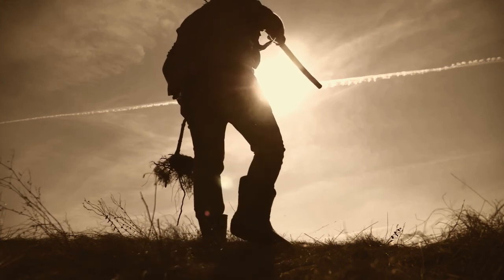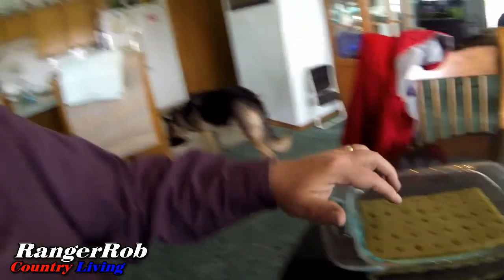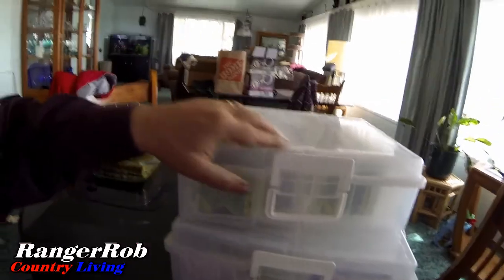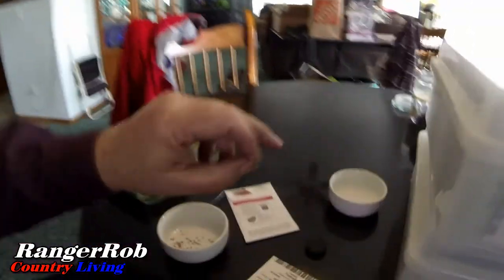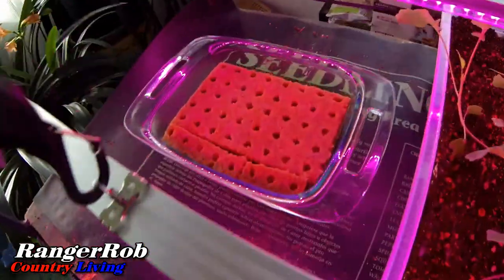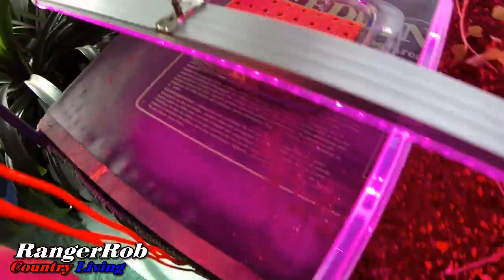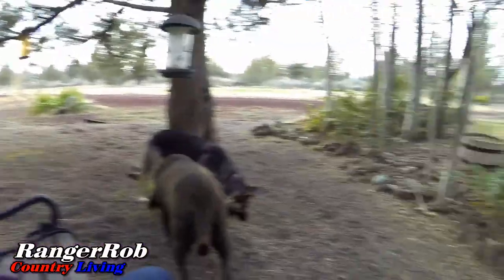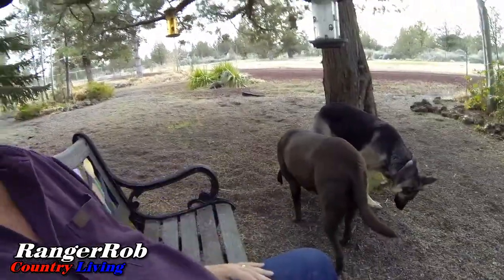Good Friday, Seed Planting Our Tomatoes, Being Grateful | Country Living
Today Rob talks about "Good Friday, Seed Planting Our Tomatoes, Being Grateful".

Keep On Rednecking Ball Cap:

Rangerrob Country Living Cap:

Brinno Time Lapse Camera:

Go Pro Action Camera:

Canon G40 Camera:

RangerRob Pet Poopy Bags:
Rangerrob Poopy Bags On Rolls & Fabric Dispenser:

Rangerrob Poopy Bags, Rolls Only Refills:

RangerRob Original Sheets: